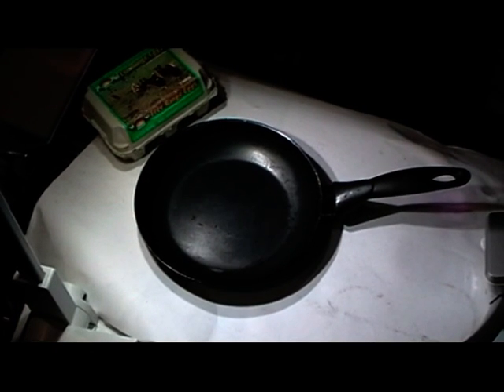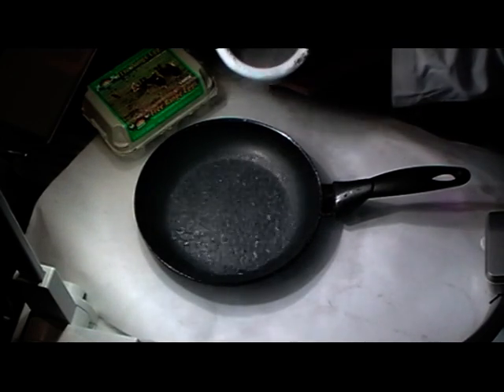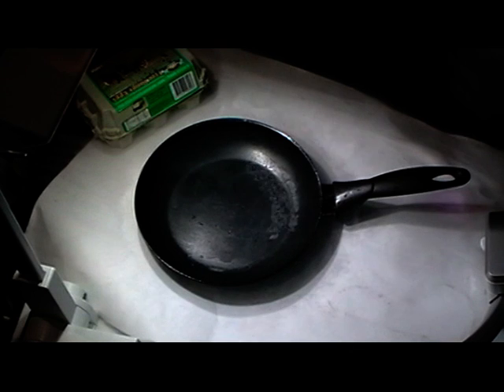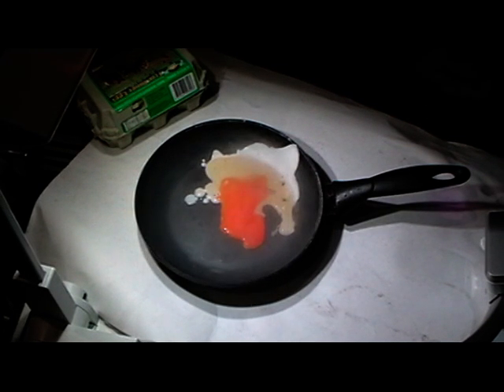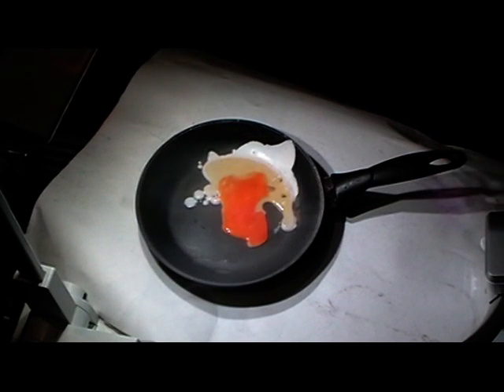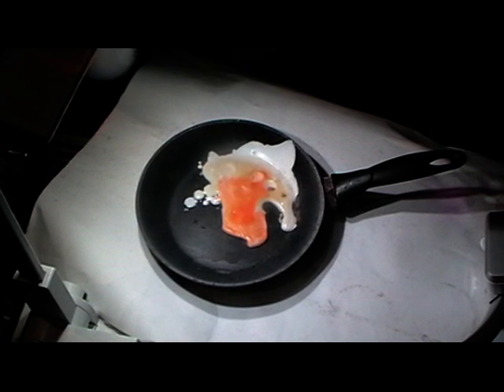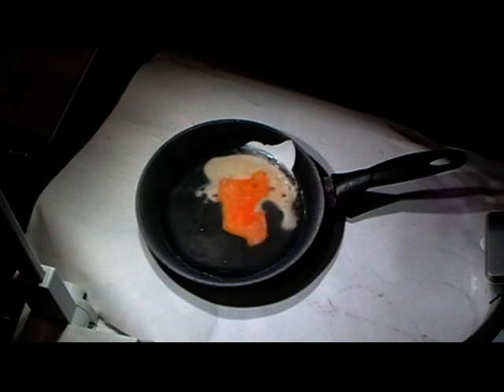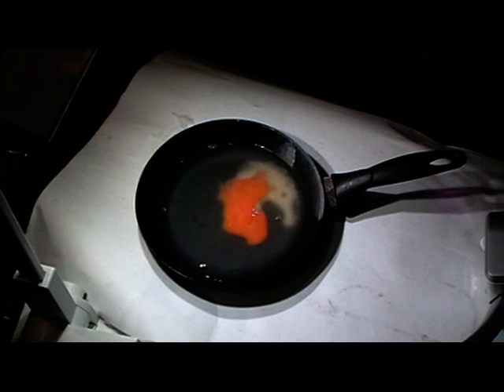Frying an Egg in Liquid Nitrogen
Lecture Theatre Demonstrations from the School of Chemistry, The University of Sydney (Tim Nuguyen and Adam Bridgeman)